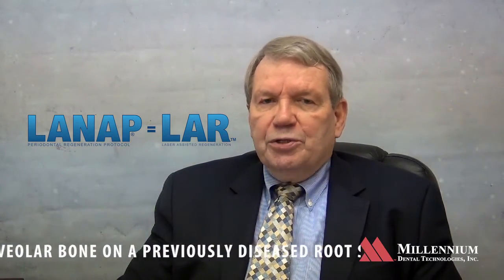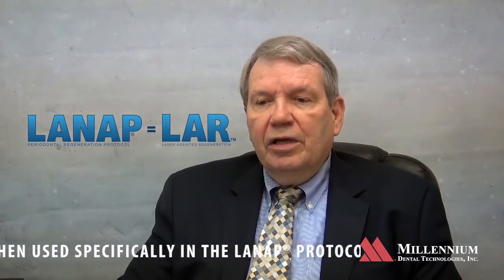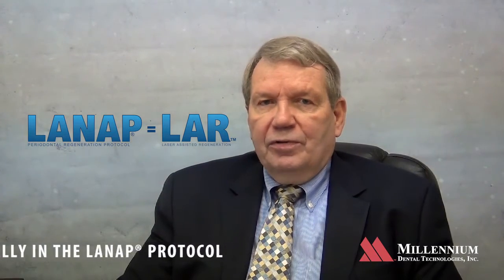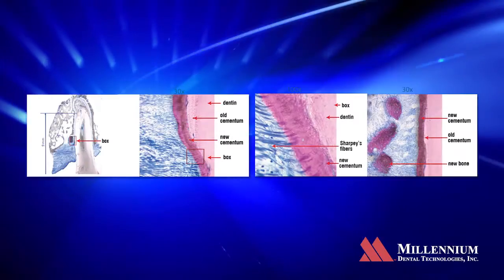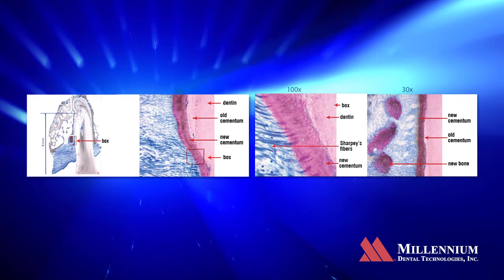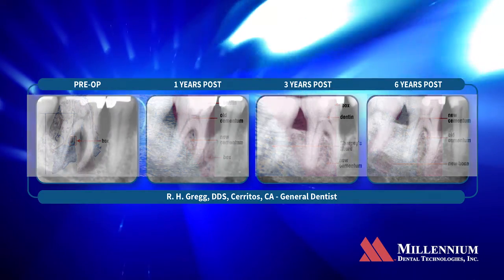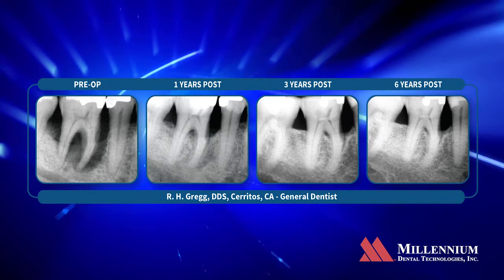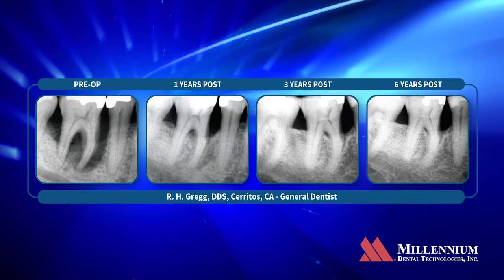True Regeneration - explanation of new FDA clearance for LANAP protocol to regrow bone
Raymond Yukna, DMD, MS explains how True Regeneration differs from other types of periodontal healing and how this healing option affects patients who are diagnosed with gum disease.